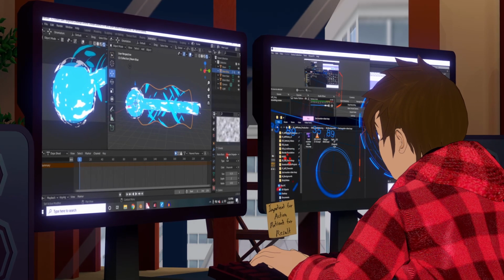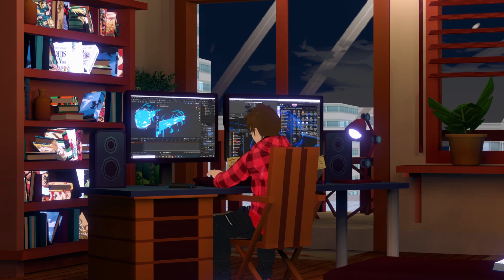Transform Your Animation with These PRO VFX Secrets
Visual effects can truly take your animation to the next level, creating stunning visuals that enhance your storytelling. Whether it’s adding intense glowing effects to a laser beam or creating depth with matte painting and projection mapping, VFX is all about layering and crafting the perfect visual experience.
Layering helps you build a scene that feels more immersive and interactive, turning flat images into dynamic environments. Matte painting is a classic technique for creating backgrounds without the need for 3D models. When combined with a parallax effect, it adds depth and realism. Projection mapping also opens up possibilities for 3D scenes with minimal effort, perfect for quick, high-quality production.
VFX is about more than just explosions and flashy visuals. It’s about using the right techniques to elevate the story and make your animation stand out. Try these techniques and see how they can bring your animation to life!

Ohh by the way, this is part of a big series of videos about my 3D Animation Production Pipeline, check it out!

Videos powered by Pexels